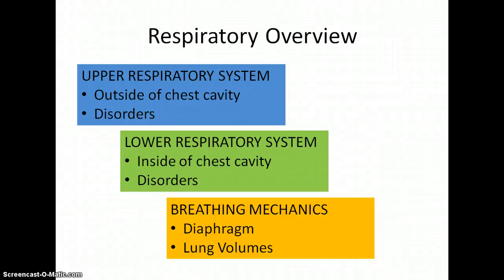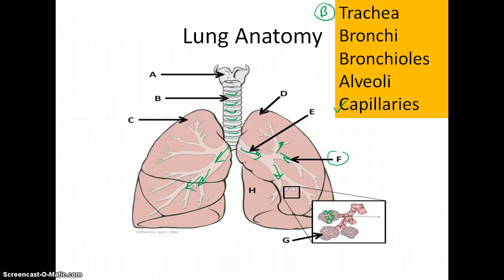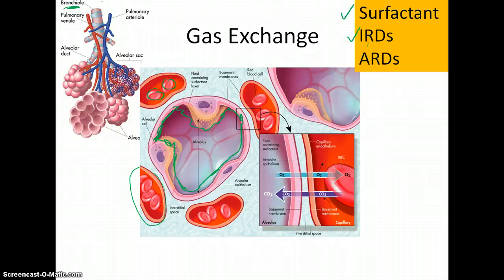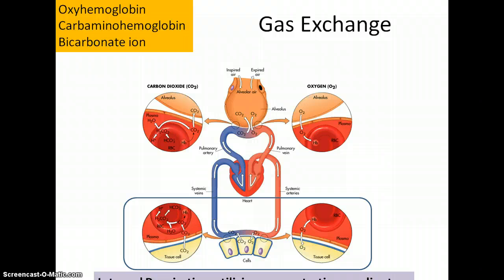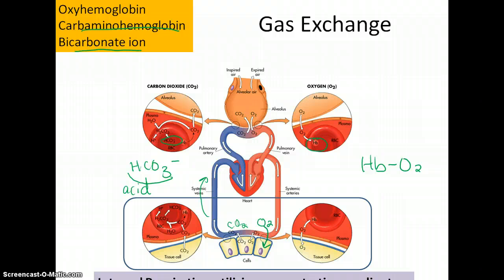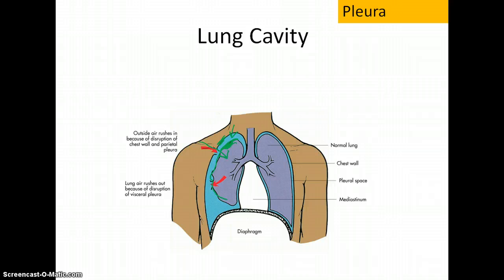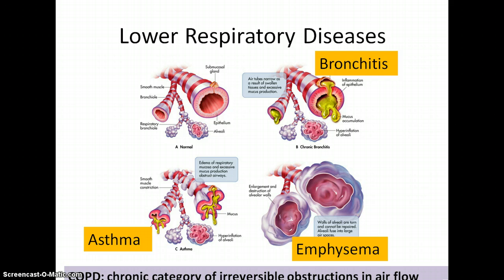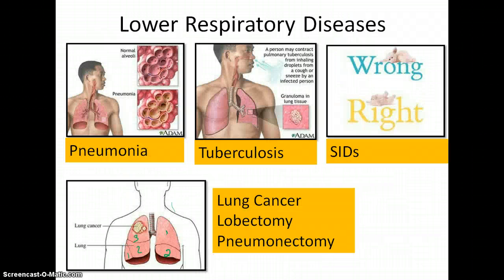Lower Respiratory System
Ms. Klemme discusses gas exchange in the lungs and some basic respiratory diseases.